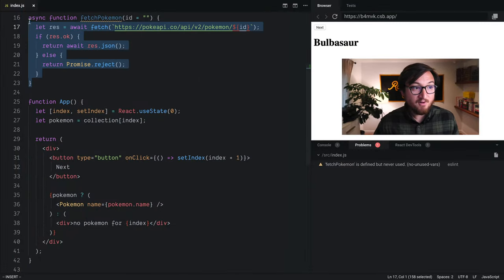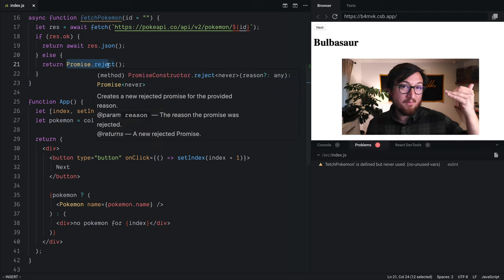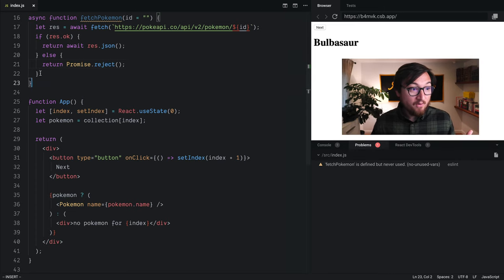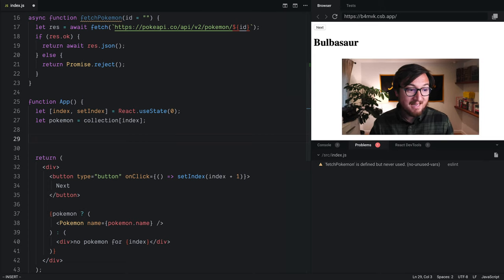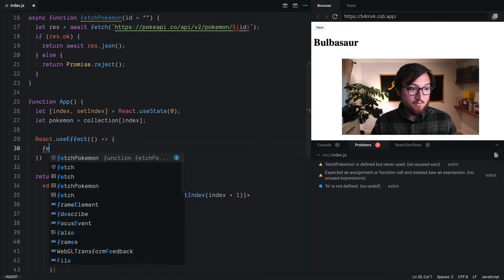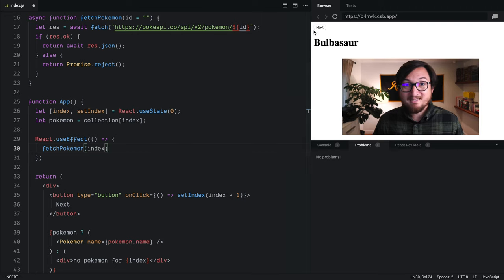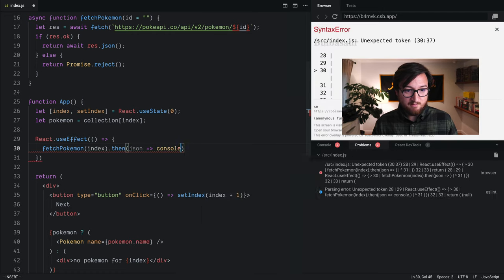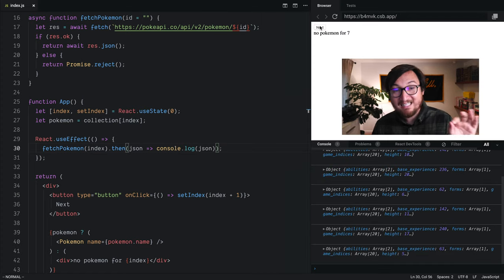Fetch Data with React.useEffect()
React gives us a function to connect to effects outside of React. It's named React.useEffect and we use it to fetch data...